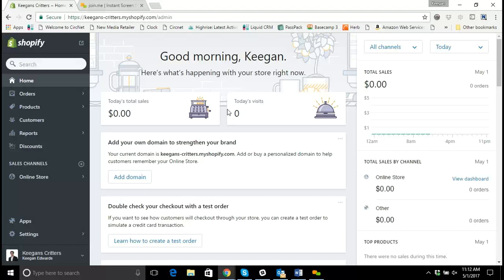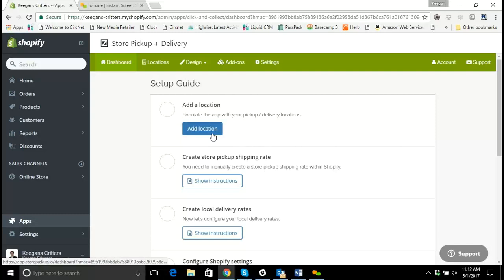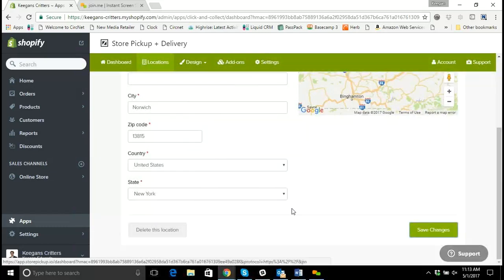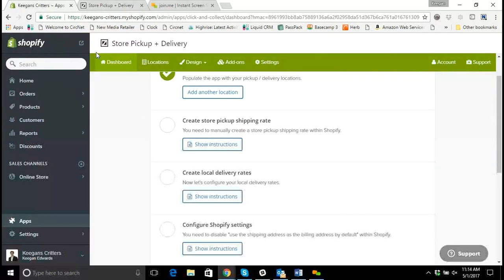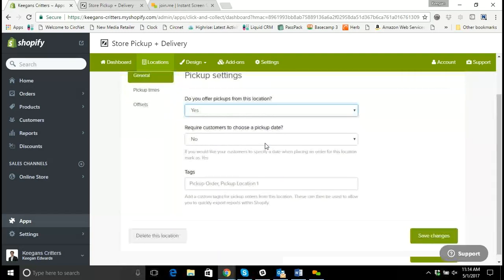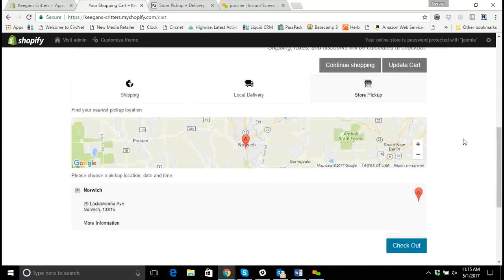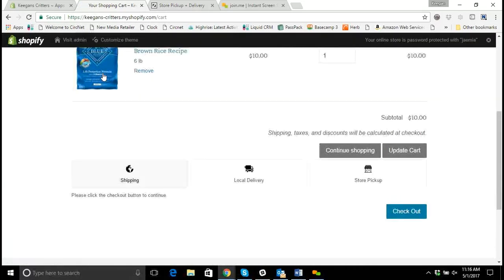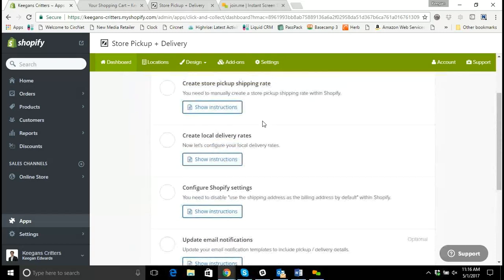Store Pickup & Delivery- Video 1- Setting up a Location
Initial installation- setting up first store location in Zapiet Store Pickup and Delivery app on Shopify.